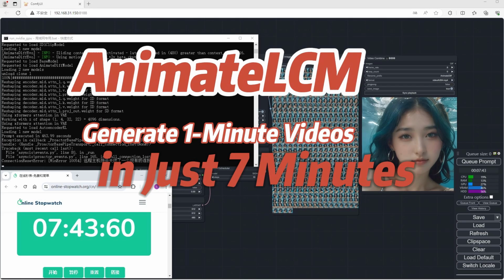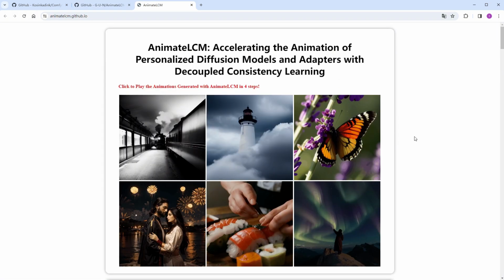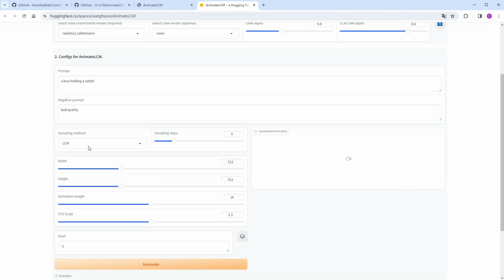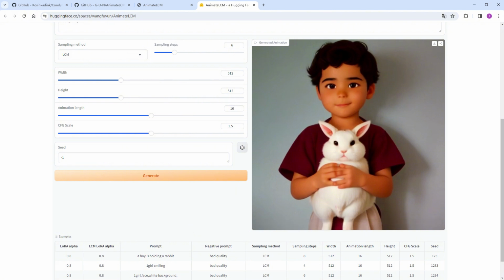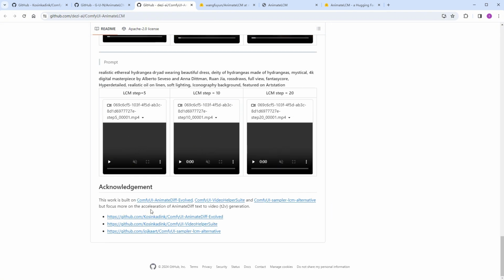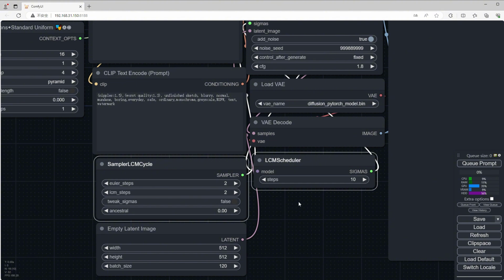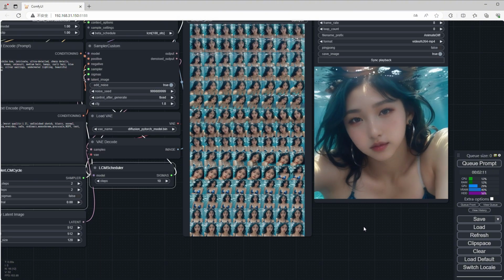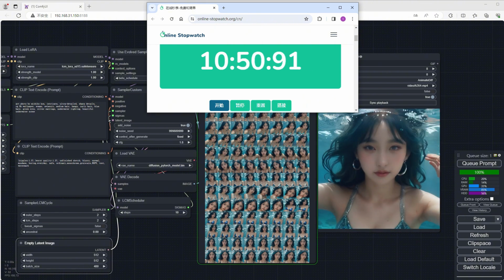AnimateLCM : Generates 1-Minute Videos in 7 Minutes using RTX4080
In previous versions, I tried using LCM in the AnimateDiff workflow. Although it was fast, the generated quality was bad, so I didn't share it with anyone. But now, with official support announced, will the quality of videos generated using this feature be different?